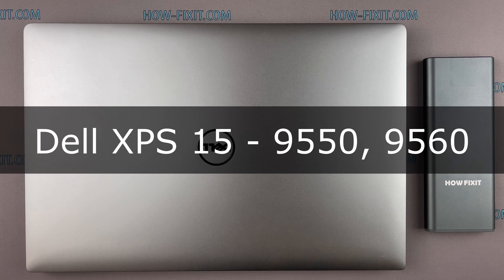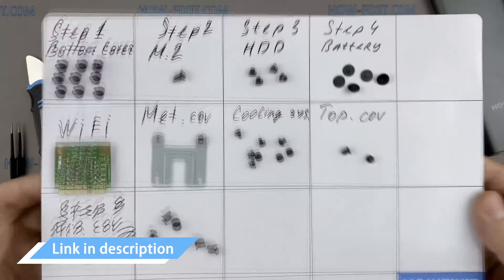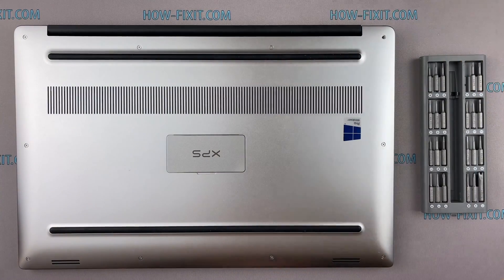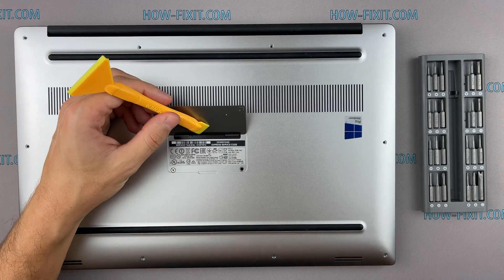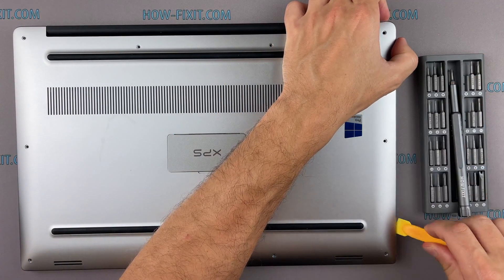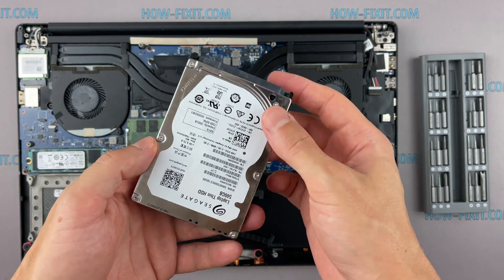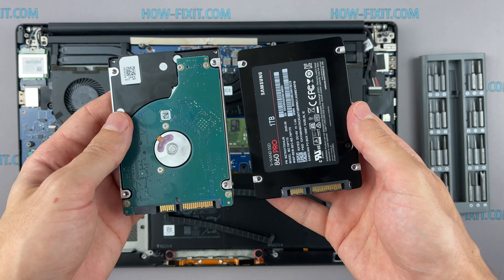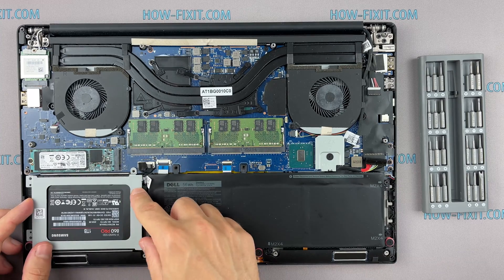How to Install SSD or HDD in Dell XPS 15 9550, 9560 – Full DIY Tutorial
Learn how to upgrade your Dell XPS 15-9550, 9560 by replacing your hard drive with a larger HDD or a faster SSD for better performance and storage!

*DESCRIPTION*
Upgrade your hard drive to a larger HDD or faster SSD on your Dell XPS 15-9550 laptop to improve performance. In this step-by-step guide, I’ll show you how to replace your laptop’s HDD with a high-speed SSD or install a larger hard drive for more storage.
This tutorial is compatible with Dell XPS 15 9560 and potentially other models of this laptop series.
You'll need a Phillips #1 screwdriver, plastic pry tools, and a magnetic mat to keep your screws organized. The process involves safely opening the laptop, removing the existing hard drive, and installing a new SSD or HDD. I’ll also explain how to ensure your system recognizes the new drive and how to reinstall or clone your operating system for a seamless transition.
Check out the links above for recommended SSDs, HDDs, and the best tools for the job. If you're unsure whether you need an SSD, HDD, or M.2 drive, watch the comparison video in the useful links section.
Have any questions? Drop them in the comments, and I’ll help you out.

Key Takeaways:
✅ Learn how to upgrade your Dell XPS 15-9550 laptop storage.
✅ Replace your HDD with a faster SSD for improved performance.
✅ Step-by-step instructions for safely opening your laptop.
✅ How to reinstall or clone your OS after installing a new drive.
✅ Troubleshooting tips to ensure the new SSD is recognized.

🌟 *Frequently Asked Questions* (FAQs):
Question: Can I upgrade my Dell XPS 15-9550 laptop’s hard drive myself?
Answer: Yes! This tutorial walks you through the entire process step by step.

Question: What is the maximum SSD size for the Dell XPS 15-9550 laptop?

Question: What should I do if my laptop doesn’t detect the new SSD?
Answer: Check BIOS settings, ensure the drive is properly connected, and update firmware if needed.

Question: How do I transfer my data to the new SSD?
Answer: You can clone your existing OS or do a fresh installation—watch the linked video for details.